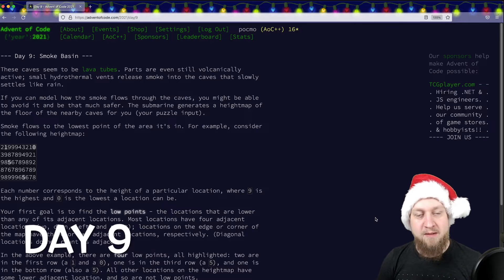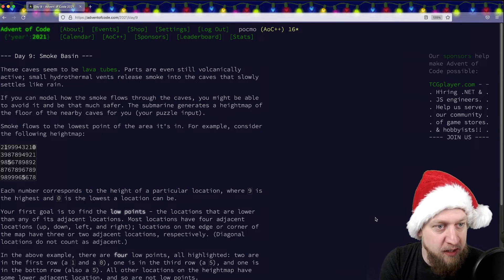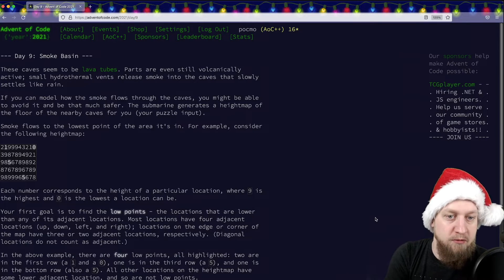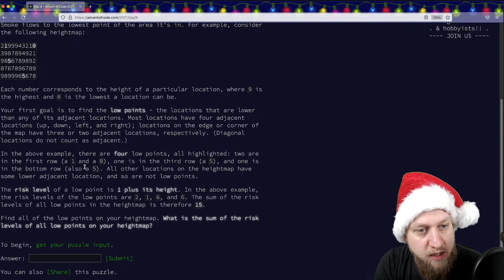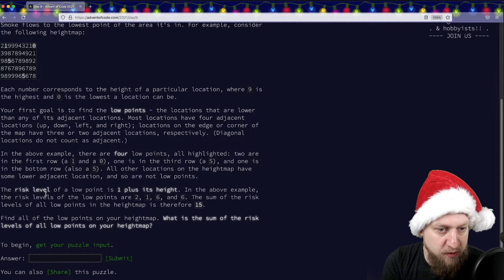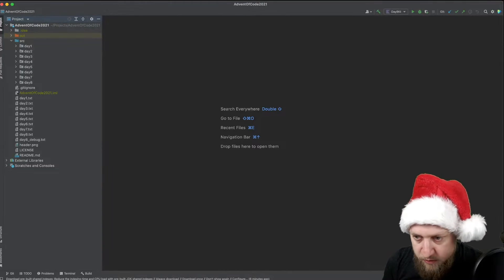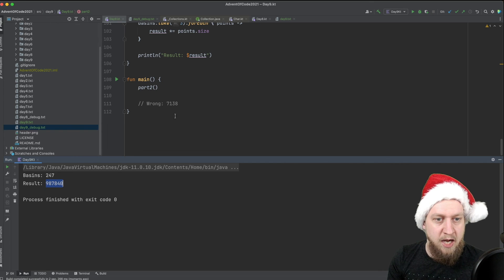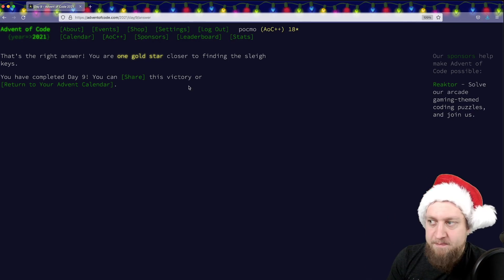Advent of Code 2021 - Day #9 (Kotlin + GitHub Codepilot) - Lava tubes and neighbo(u)rs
It's December the 9th. Two new Advent of code puzzles are waiting for us. As always we will try to solve both using Kotlin.

You can find the solution for "Day 9: Smoke Basin" (shown in this video) in the following GitHub repository:

Timestamps:
- 00:00 Intro
- 00:19 Part 1 - Puzzle
- 03:20 Part 1 - Coding
- 16:47 Part 2 - Puzzle
- 18:37 Part 2 - Coding
- 52:45 Outro

In the outro you can hear me play the ukulele pretty badly. The song was arranged by RockClass101 and you can find it here: